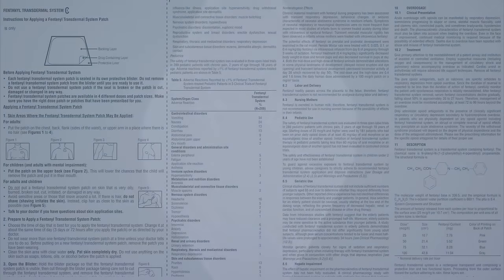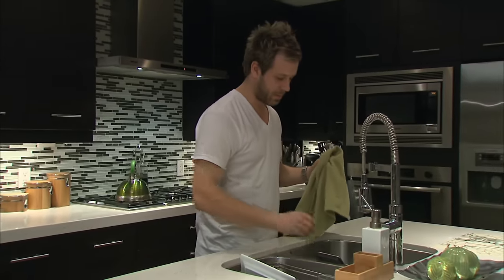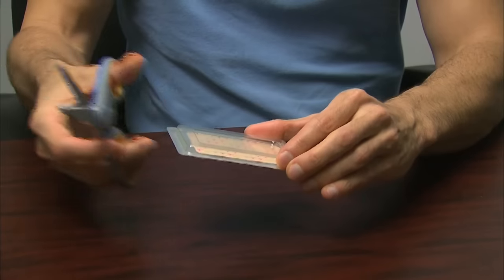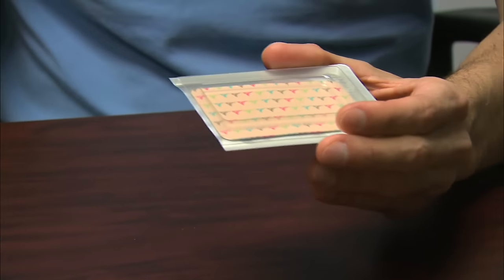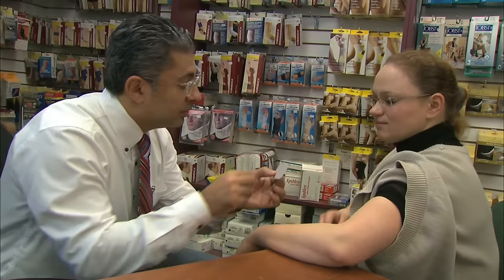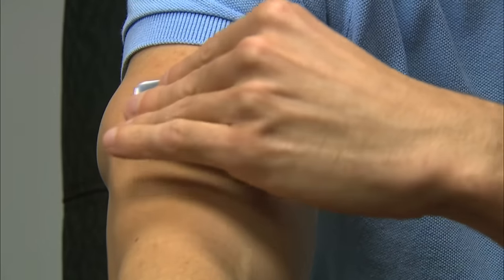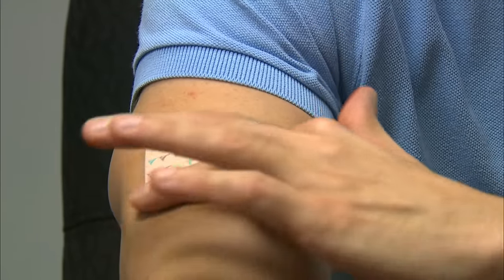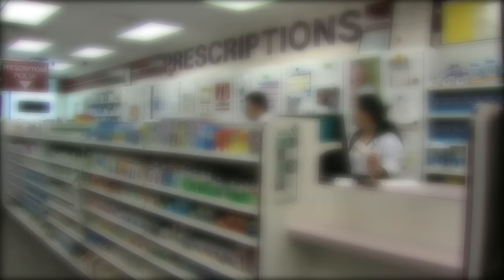Training Video For Application of Transdermal Patches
Aveva Drug Delivery Systems - An Apotex Company, provides comprehensive instructions on the correct usage and application of transdermal patches.